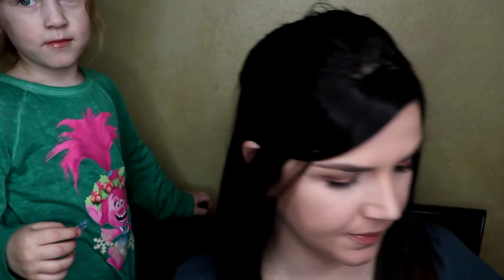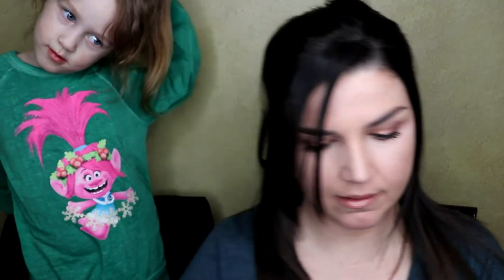New Nail Trend!?! ;)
My daughter Scarlett assisted me in my newest "beauty trend"!